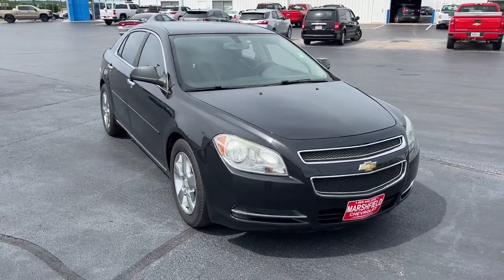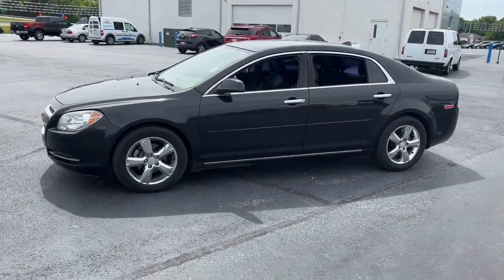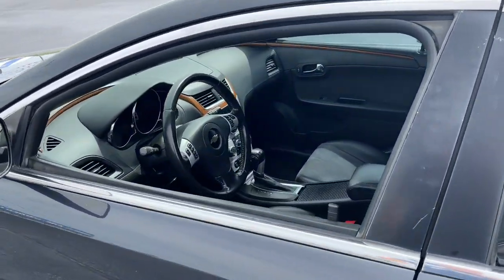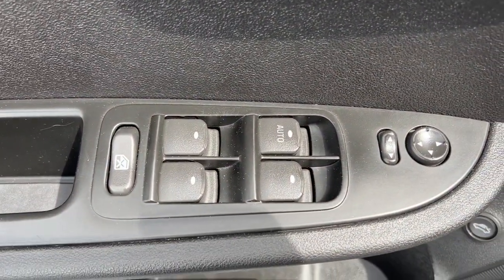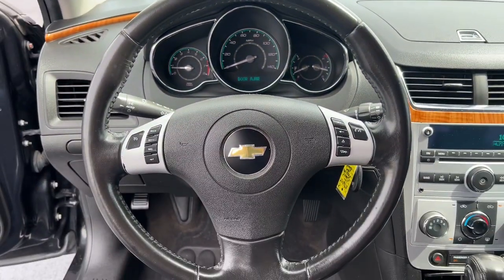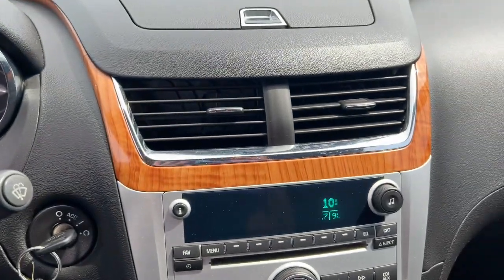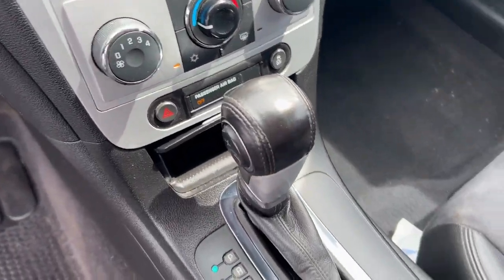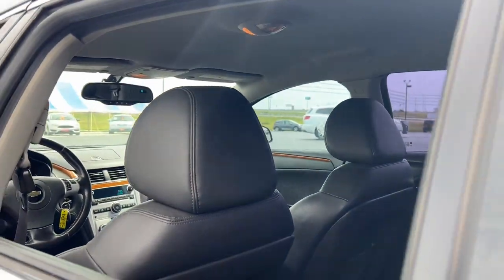2012 Chevrolet Malibu Marshfield, Springfield, Lebanon, Buffalo, Rogersville, MO 29651Y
Black Granite Metallic Used 2012 Chevrolet Malibu  available in Marshfield, Missouri. Servicing the Springfield, Lebanon, Buffalo, Rogersville, MO area.

Marshfield Chevrolet
14963 State Hwy 38

2012 Chevrolet Malibu LT 4D Sedan Black Granite Metallic Ebony. 22/33 City/Highway MPG Only 15 minutes from Springfield! Welcome to Marshfield Chevrolet! Since 1926, we have striven to give customers the best offers and a great deal of respect. We are family-owned and provide friendly service to customers looking for an affordable car, SUV, or truck. We also offer financing, vehicle service and accessories to Springfield, MO Chevrolet customers. Springfield, MO Chevrolet drivers, contact us today of you have any questions!brReviews:br  * If youve been wanting to come back to a domestic sedan, but felt the quality, styling and features just werent there, the 2012 Chevrolet Malibu is your ticket back to the good old days. Long-legged occupants will appreciate the Malibus generous legroom both front and rear. Source: KBB.combr  * Strong V6; comfortable ride; strong brakes; quiet cabin; simple controls. Source: EdmundsbrAwards:br  * JD Power Initial Quality Study, JD Power Dependability Study   * 2012 IIHS Top Safety Pick   * 2012 KBB.com 10 Best Green Cars   * 2012 KBB.com 10 Most Comfortable Cars Under $30,000